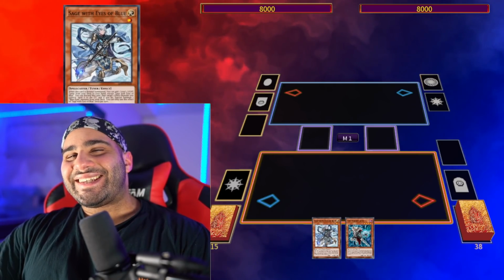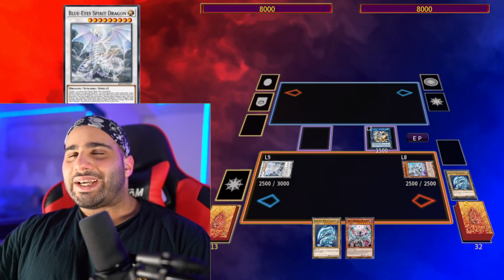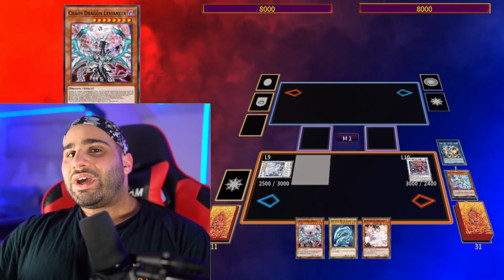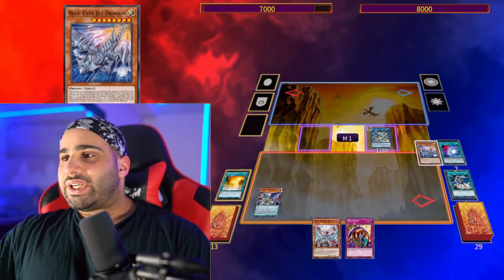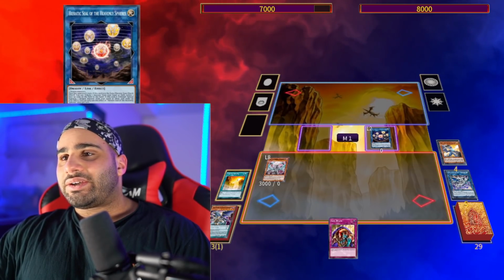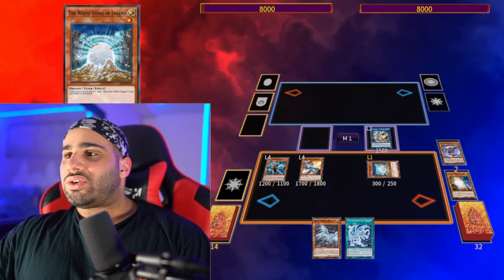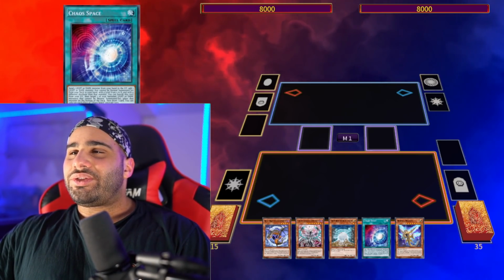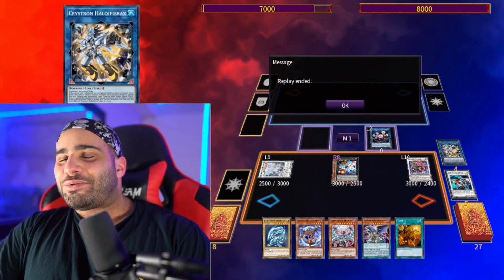THE BEST BLUE-EYES COMBOS !!! HUGE BOARDS/VERY CONSISTENT ! Yu-Gi-Oh